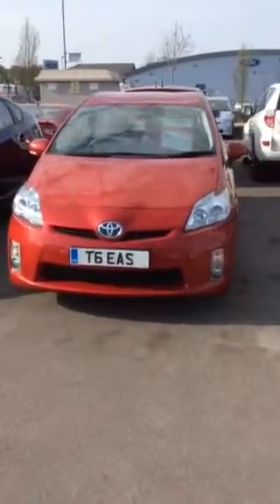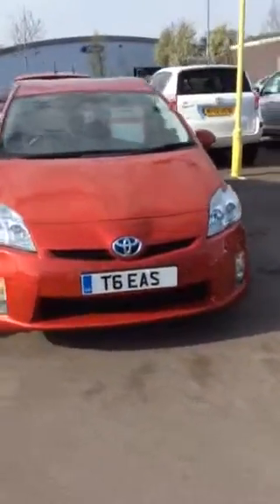Prius WR61KWH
Toyota Prius